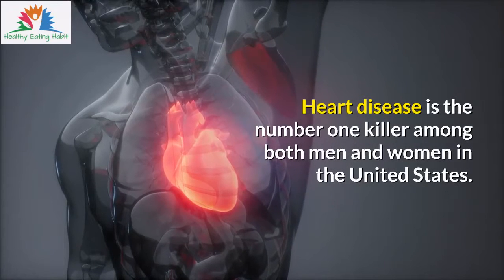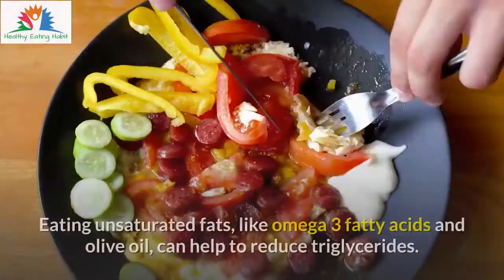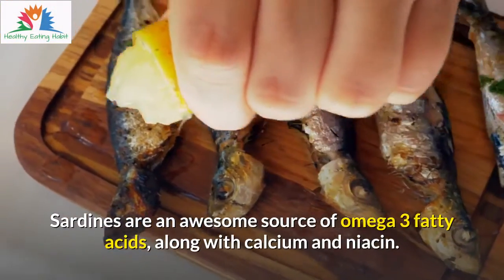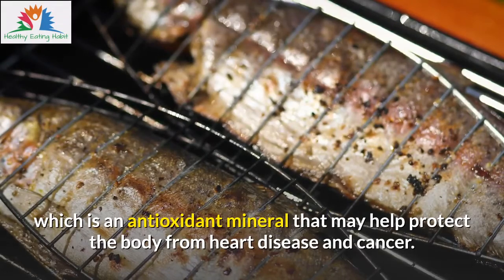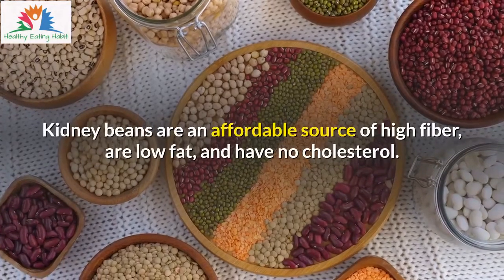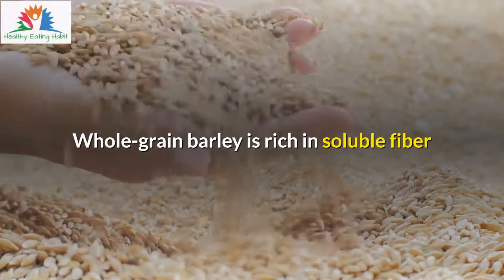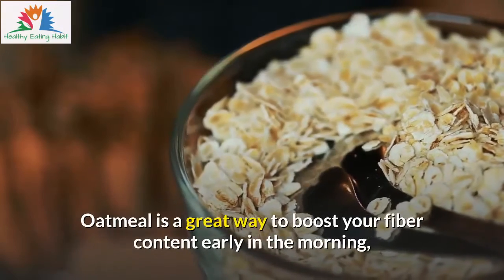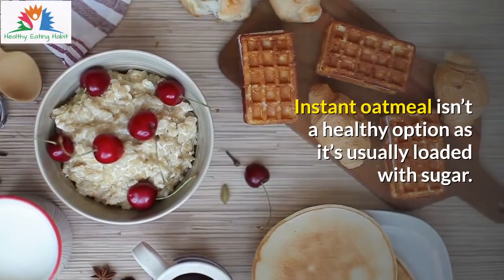🔥 Superfoods that have your Heart in Mind 🔥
SHOP For Computers, Software, Video Games, Media & MUCH MORE.
Heart disease is the number one killer among both men and women in the United States. And though we all realize that eating nutrient-dense healthy foods help reduce the risk, we may not know which foods are the best choices to battle this deadly disease head-on.

The key is stepping up the fiber and choosing unsaturated fats. Eating unsaturated fats, like omega 3 fatty acids and olive oil, can help to reduce triglycerides.  And a diet rich in soluble fiber, which is often found in legumes and some fruits and vegetables, helps to decrease LDL cholesterol levels.

Sardines are an awesome source of omega 3 fatty acids, along with calcium and niacin. You can prepare fresh ones on the grill, or canned sardines work great in salads or sandwiches.  Mackerel is another excellent source of omega 3 and is full of selenium, which is an antioxidant mineral that may help protect the body from heart disease and cancer.  A great way to get omega 3 on the go is by grabbing a handful of walnuts for an afternoon snack. Add some to your green salad, or give chicken salad a nutrition boost by adding ground walnuts.

Kidney beans are an affordable source of high fiber, are low fat, and have no cholesterol.  Add them to salads and chili, as they truly are almost perfect health food. Since canned varieties tend to be higher in sodium, try to use the dried varieties whenever possible.

Whole-grain barley is rich in soluble fiber which is good for combating constipation. It’s also a good protein source and has a good supply of iron and minerals. Choose whole-grain barley cereals, or substitute whole-grain barley for rice and pasta side dishes once a week.

Oatmeal is a great way to boost your fiber content early in the morning, and it also has a low glycemic index, which helps to provide lasting energy stave off hunger.  Choose rolled oats, and add some raisins, apples, and honey for flavor. Instant oatmeal isn’t a healthy option as it’s usually loaded with sugar.

IF YOU WANT TO LOSE WEIGHT THE HEALTHY WAY

This channel is all about healthy food, healthy eating, diet plan, weight loss, exercise, fitness, and workout.